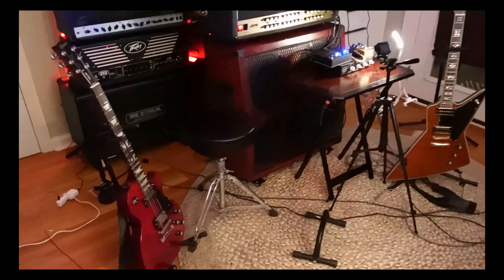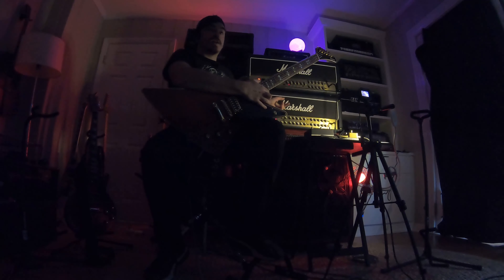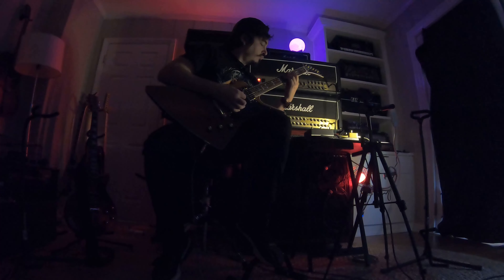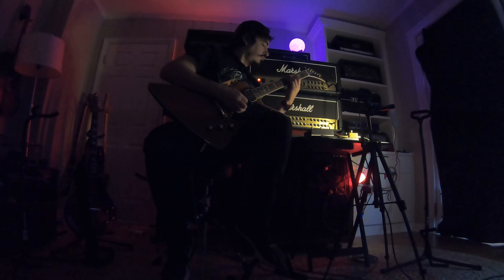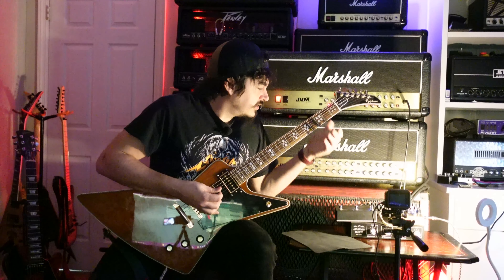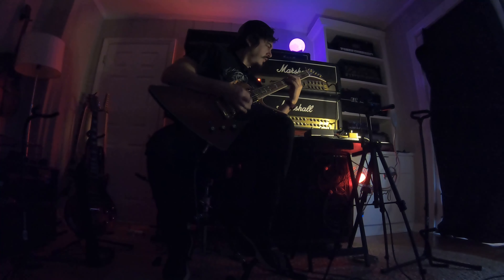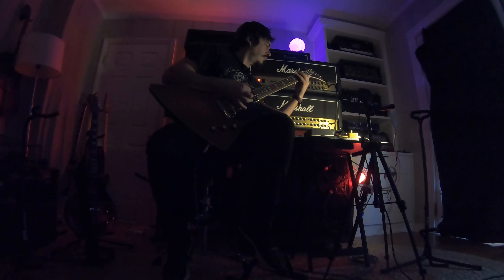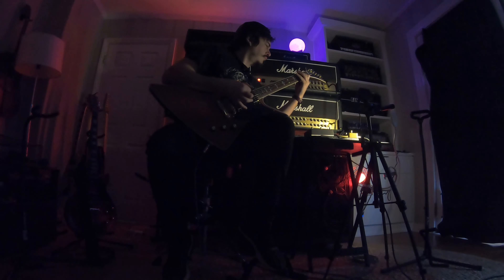Marshall JVM205H Vs Marshall JVM410H Shootout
Shoot out between the 205h and 410h. Is there one that sounds better? Are they similar. We are about to find out.

The Intro song has the JVM205h panned left and the 410H Panned right

Gear used :
Cab - Mesa Horizontal OS
Mics - SM57 & Sterling SL230 small condensor mic
Guitars - Gibson Les Paul Studio & Lee Malia Signature Explorer
Pedals - MXR Super Bad ass OD & Delisle
Voice mic - Alvocom TG2 Lavalier

0:00 DMD Intro
0:08 Intro Song (Icons of Sin)
1:43 Tour of the setup
3:02 The Shoot out
3:43 Clean channel shoot out
6:26 205h Clean vs 410h crunch
9:34 205h OD1 vs 410H OD1
14:54 205h OD1 vs 410H OD2
19:28 OD shoot out
20:54 Outro
23:08 Still shots of the back of both
23:27 Sailor Moon